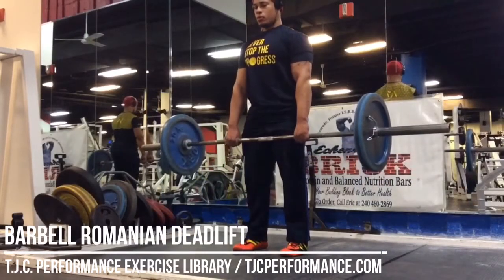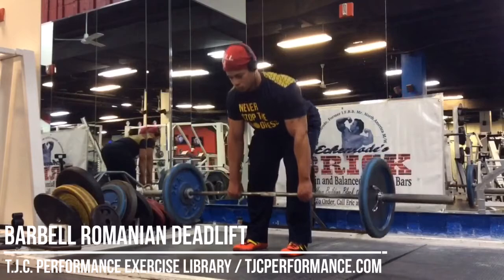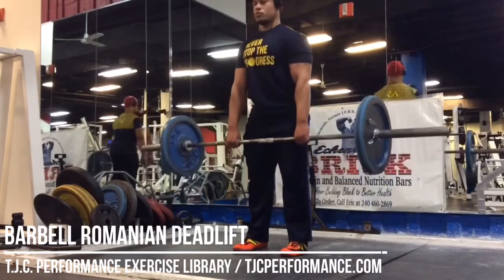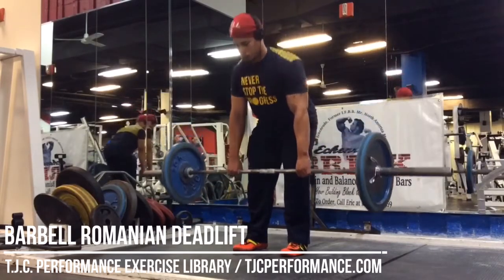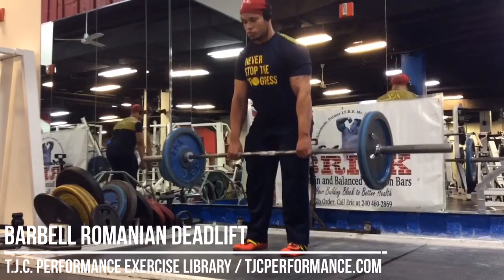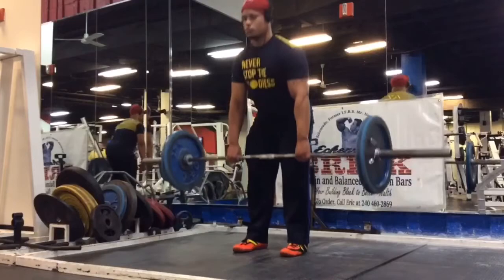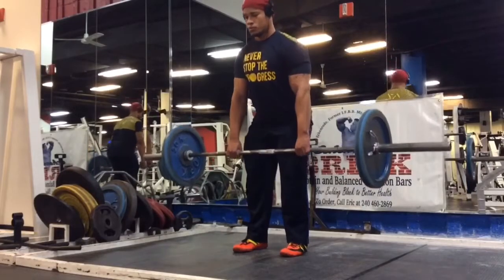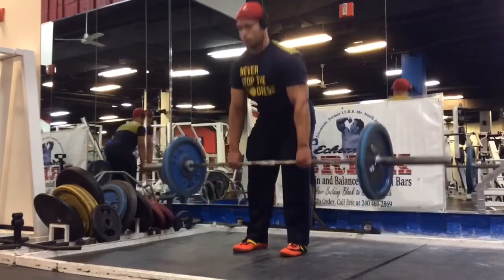Barbell Romanian Deadlift Demo: T.J.C. Performance Exercise Library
💥 Barbell Romanian Deadlift

The Romanian Deadlift, or RDL, mainly targets the glutes, hamstrings, and uses the muscles in your lower-back as stabilizers. This is a great movement overall to strengthen your hips and back.

The Romanian Deadlift can also be a great accessory/supplemental movement to help improve your lockout, or finish the top half of your Deadlift.
🏋️‍♀️ Exercise Technique
To perform the Romanian Deadlift, unrack the barbell from about hip-height or perform a Deadlift beginning with feet positioned about hip-width apart.
Grip the barbell about shoulder-width apart :

1. Inhale. Hinge hips back until the barbell reaches mid-shin, while maintaining a flat back (i.e. neutral spine for anatomy geeks) and bracing the abdominals throughout the movement

2. Push the hips forward to return to the starting position and finish with the glutes. Exhale.
📝Coaching Notes
❌ Do Before Practicing the Hip Hinge
❌ Perform w/ a Rounded Back
❌ Excessively Arch Lower Back
❌ Bend Knees Excessively
✅ Practice the Hip Hinge with a Dowel Rod Before Progressing to
✅ Start at a Light Resistance
✅ Brace Core; Maintain Flat Back, Move Through Your Hips
✅ Sets: 3-5
✅ Reps: 6-12
•Strengthen Core and Learn Bracing Prior to Performing Romanian Deadlifts

•Limited mobility may cause the back to round, so improve hip flexibility before performing the movement or decrease the range-of-motion until improved